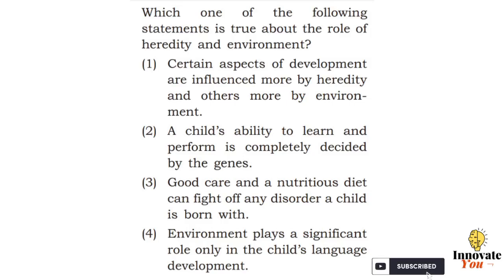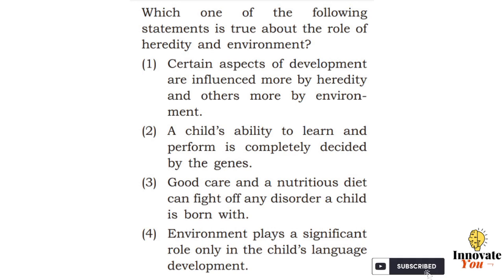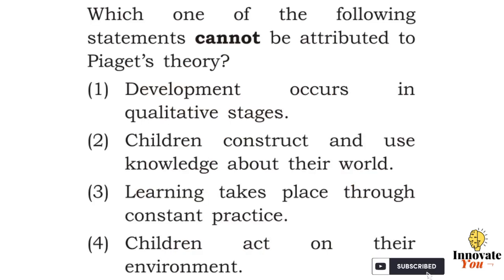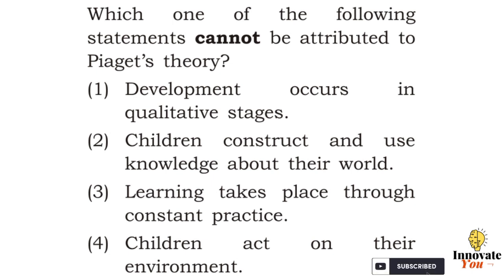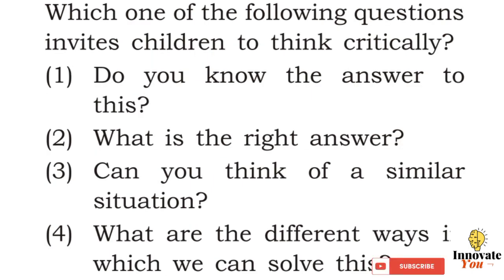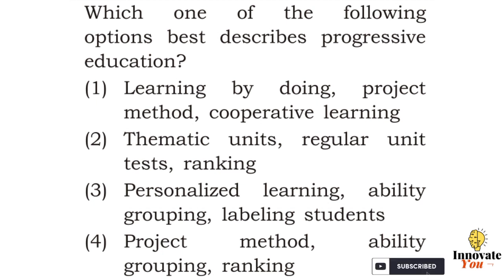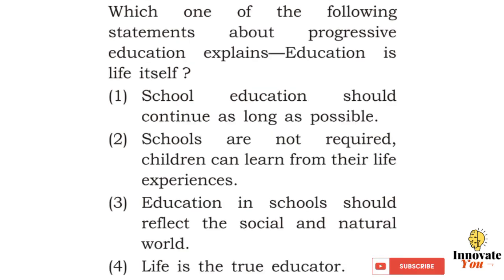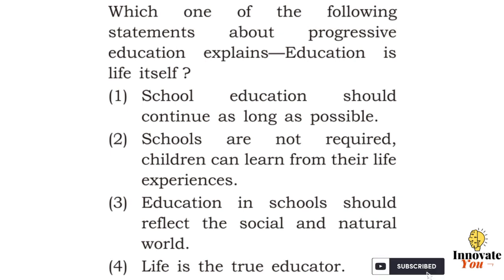Child Development And Pedagogy Practice Test 19 For Goa Teacher Eligibility Test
Child Development And Pedagogy Practice Test 17 For Goa Teacher Eligibility Test

Welcome to Innovate You.
In this video, I have shown the questions and answers on Child Development And Pedagogy to crack Goa Teacher Eligibility Test (GTET).

Goa Education Department will organise Goa Teacher Eligibility Test in November for all teachers and students who are doing D.E.D and B.E.D.

My motive is to educate all the teachers for the GTET exam. Now you can also join our telegram channel to get notifications from us. Innovate You

To answer Mock Test and to get questions and answers of Goa Teachers Eligibility Test (GTET), visit our